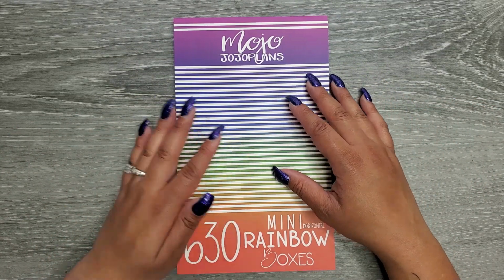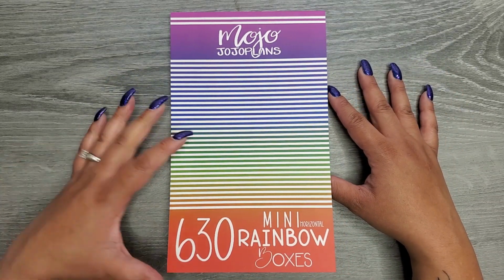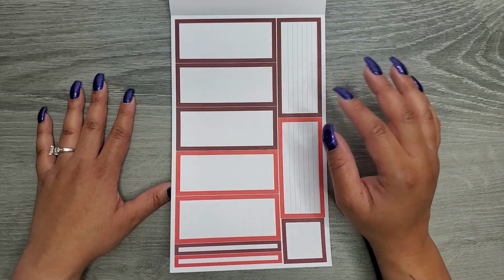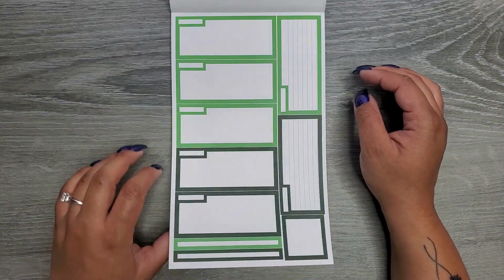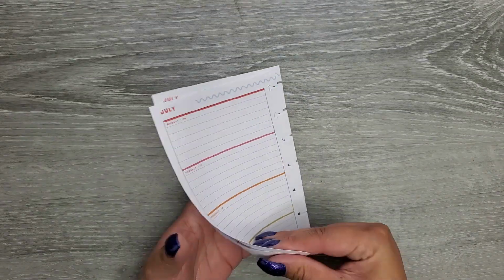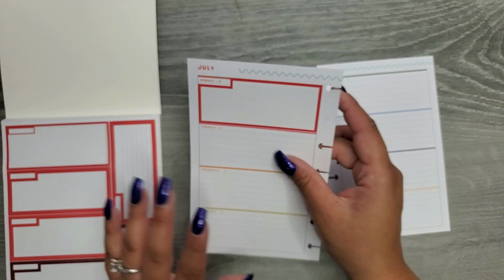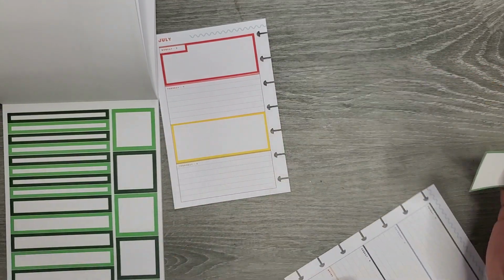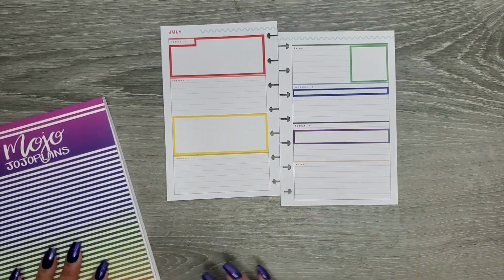NEW Mini Horizontal Rainbow Sticker Book Flip-Thru | Mojo_JojoPlans